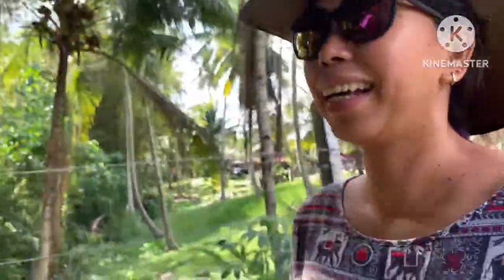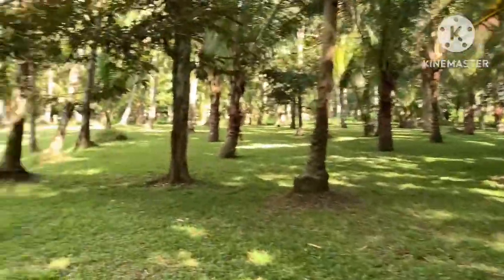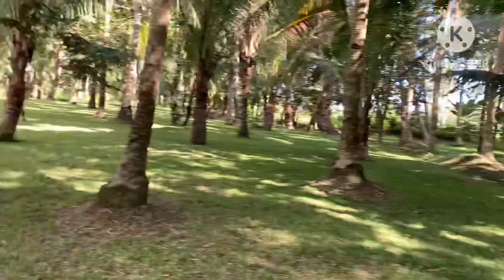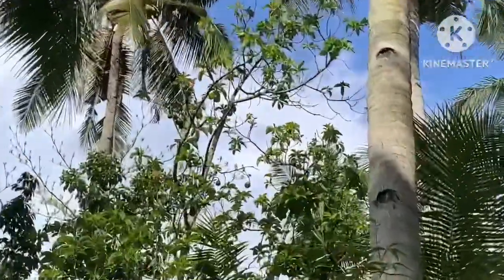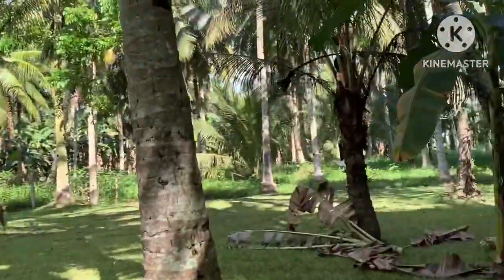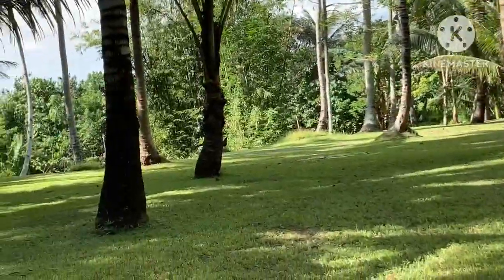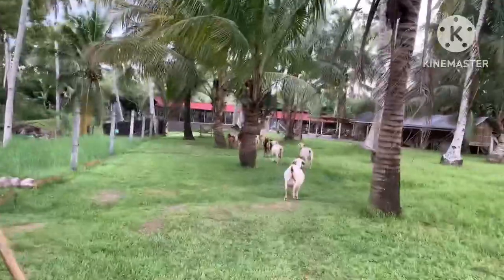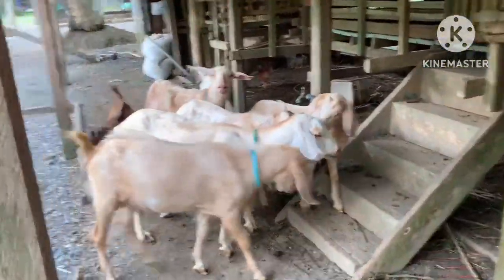One more month to wait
Sharing a day while closely monitoring the pregnant does